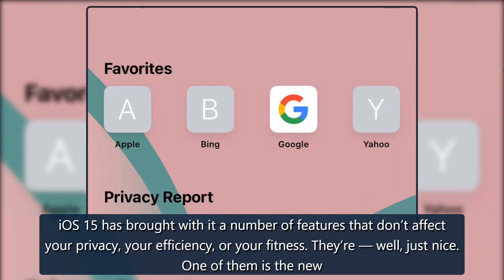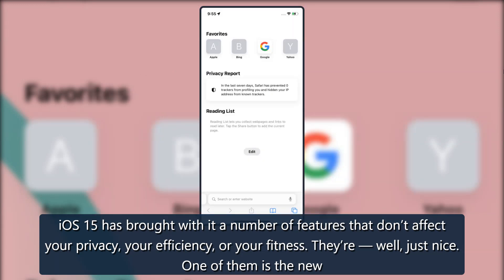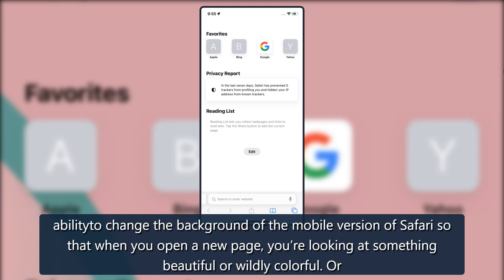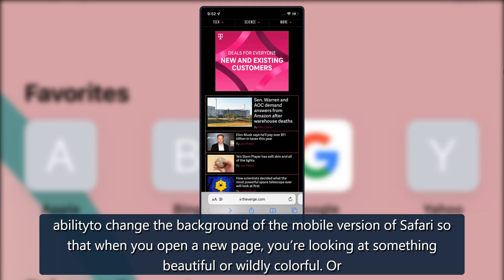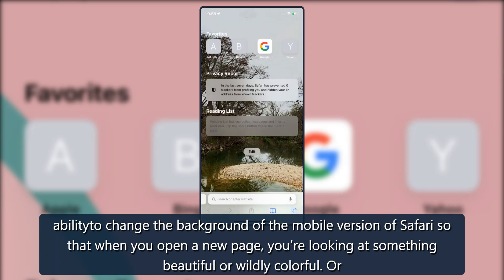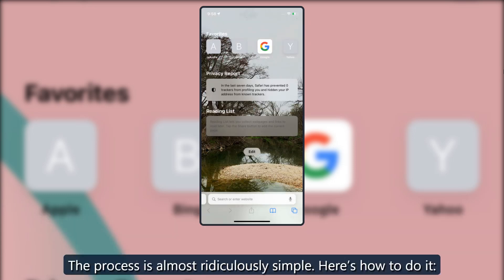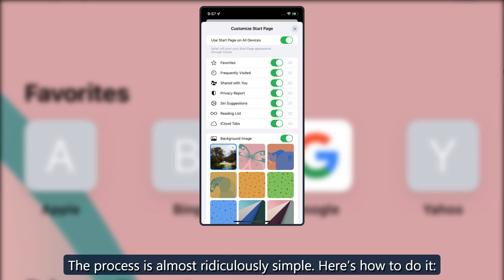How to add a background to Safari in iOS 15 - The Verge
iOS 15 has brought with it a number of features that don’t affect your privacy, your efficiency, or your fitness. They’re — well, just nice. One of them is the newabilityto change the background of the mobile version of Safari so that when you open a new page, you’re looking at something beautiful or wildly colorful. Orjustnice.The process is almost ridiculously simple. Here’s how to do it: credit